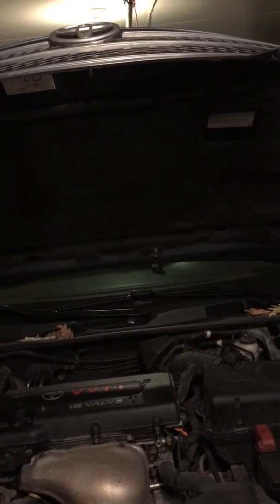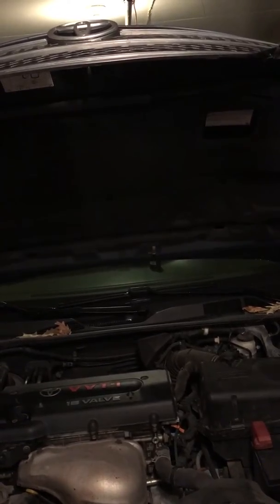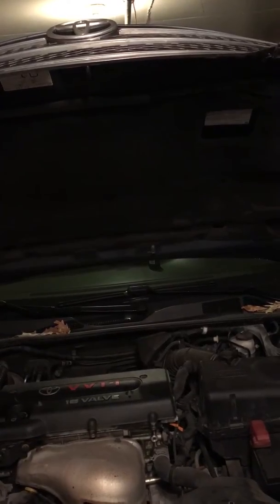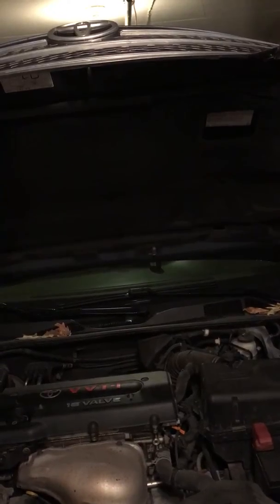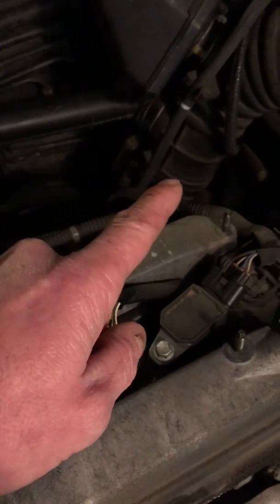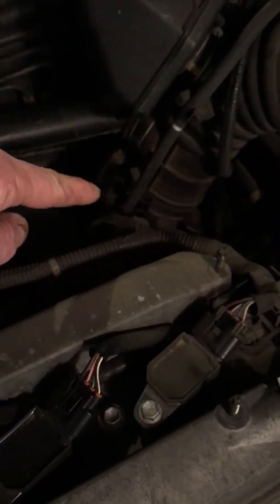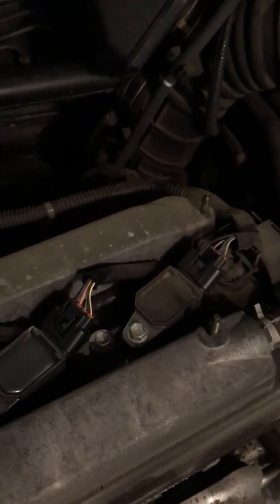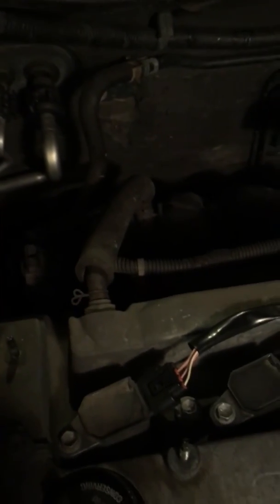Toyota Camry Stall problem PT2.5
This video shows area of possible bad part an disassembled